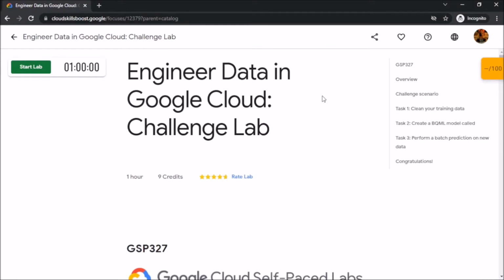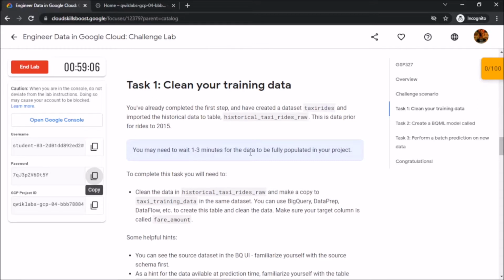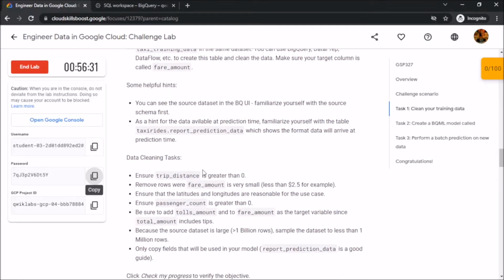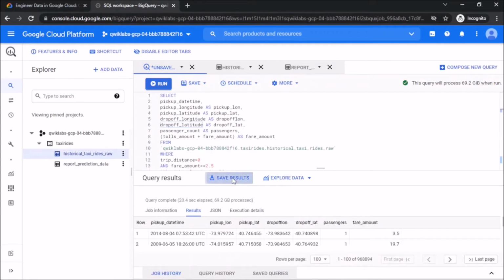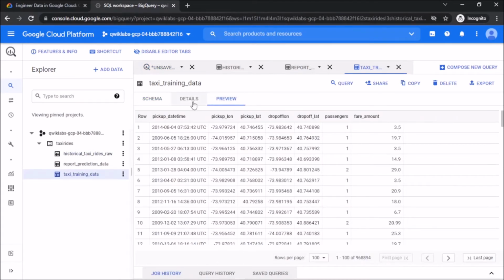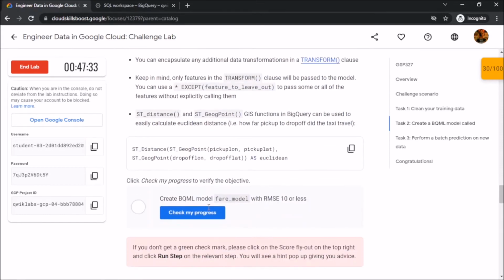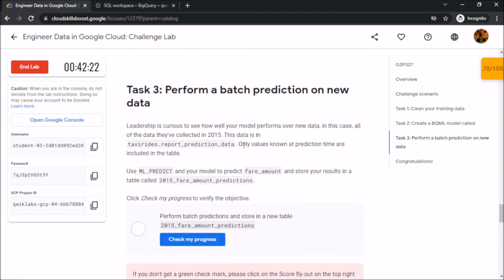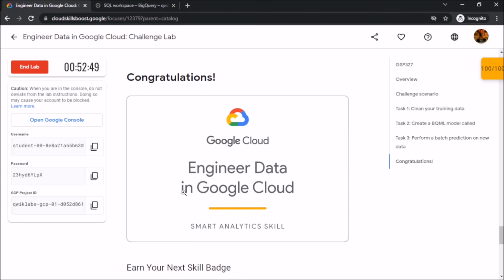Engineer Data in Google Cloud: Challenge Lab | Anushree Kolhe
This tutorial will give you an insight on preforming the 'Engineer Data in Google Cloud: Challenge Lab '

Demonstrated By:-  Anushree Kolhe (Machine Learning and Artificial Intelligence Lead and Cloud Facilitator)

Join us!